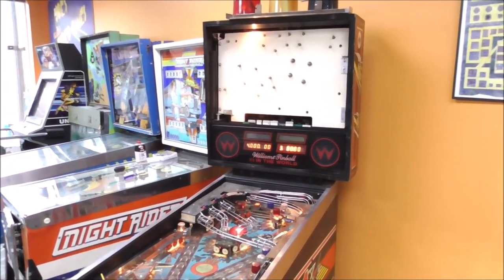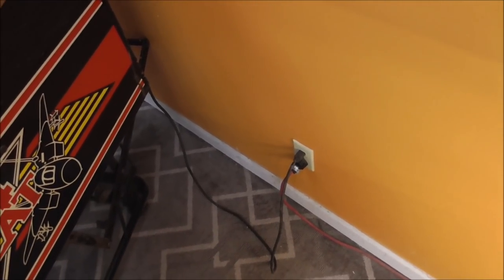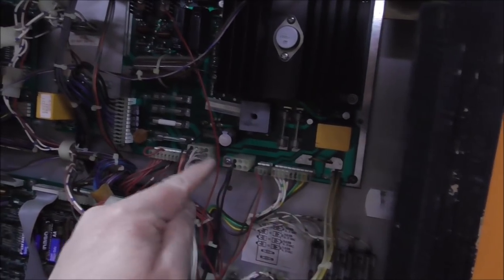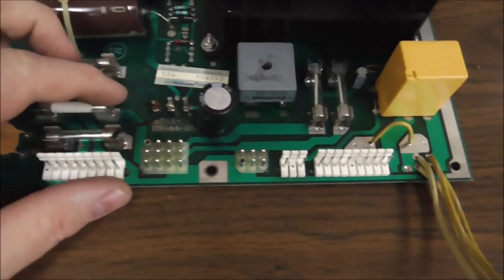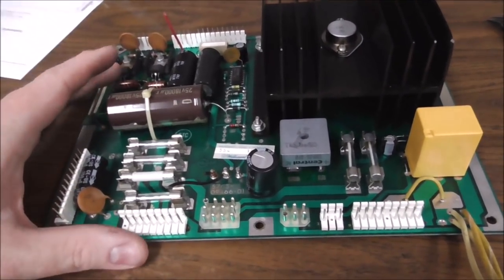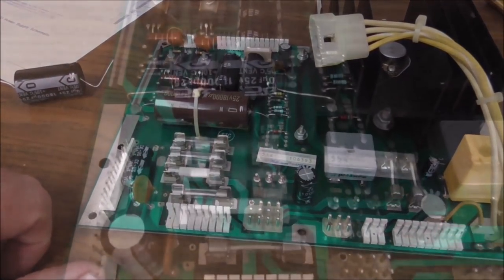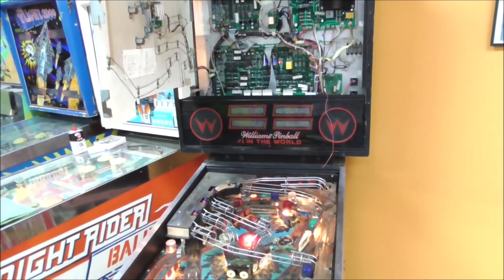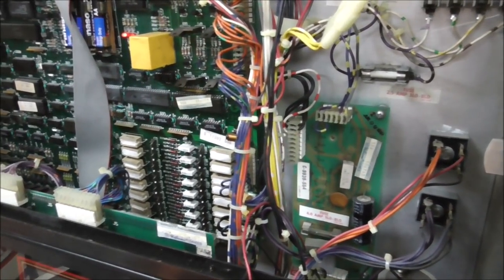They Hacked The Power Supply On This 1987 Williams F-14 Tomcat Pinball Machine! - Repair #2